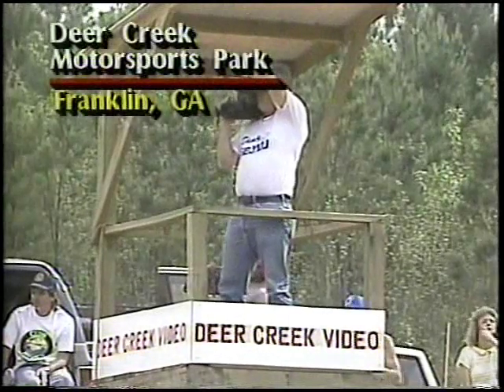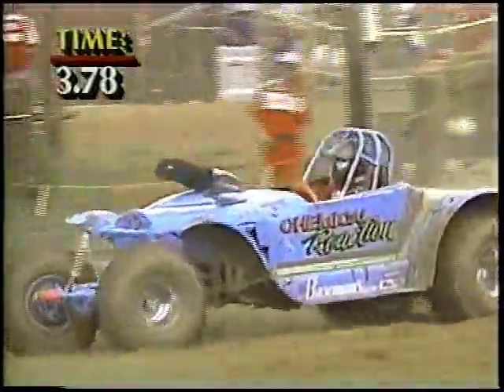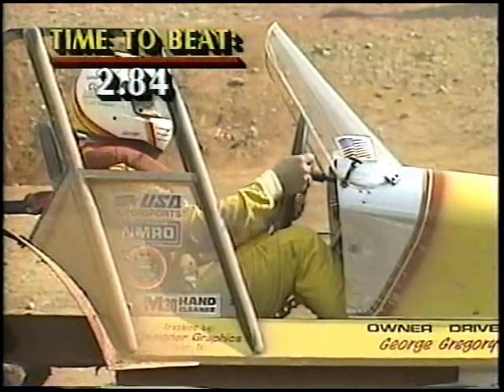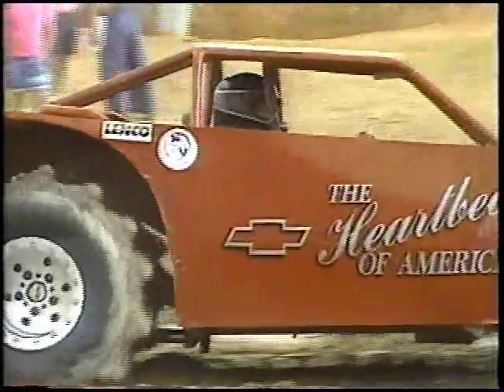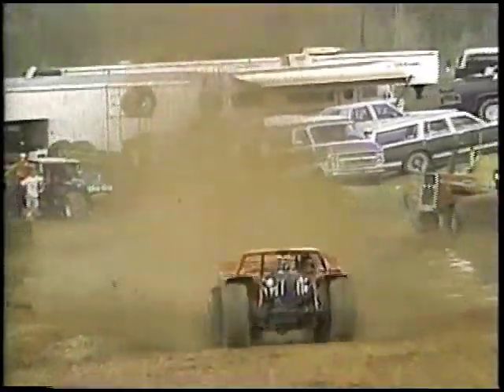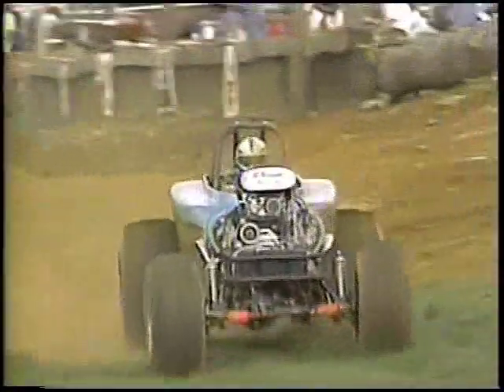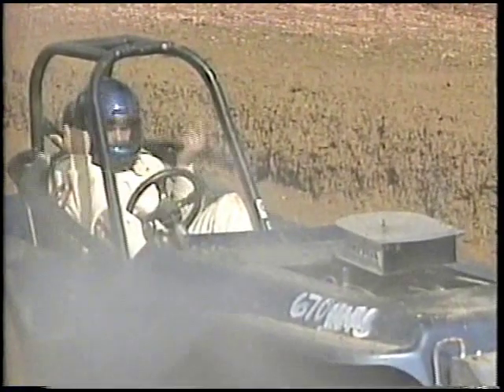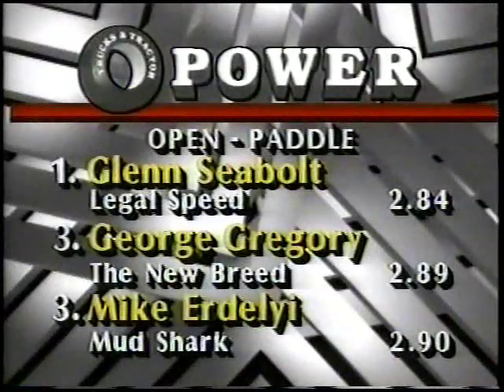NMRO Mud Racing from Franklin, GA #4 part 2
Here is TNN's Trucks & Tractor Power covering NMRO Mud Racing from the Deer Creek Motorsports Park in Franklin, GA. Featured here is the Paddle Tire Open Class.
The posting of this video is intended to be for the education of motorsports fans. No monetary gain is intended in posting this video. In no way is this video intended to reflect poorly upon those who were involved in the making of it.